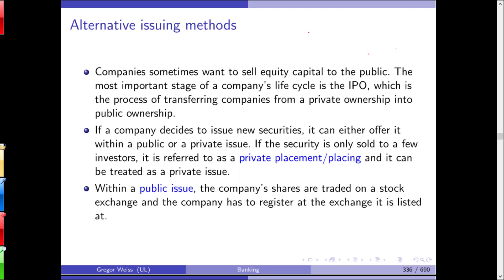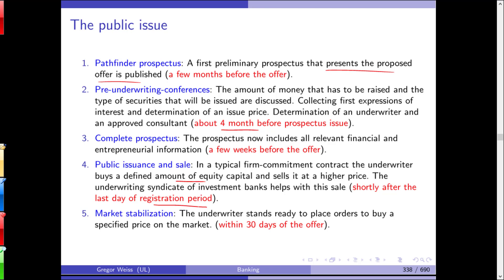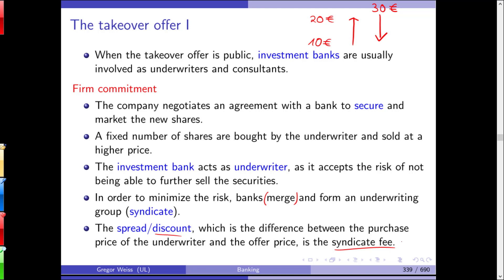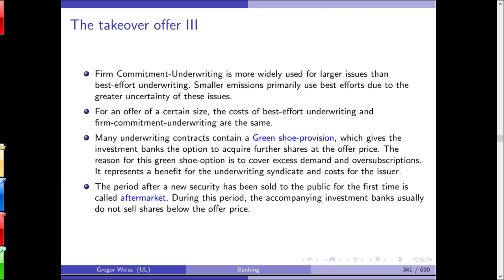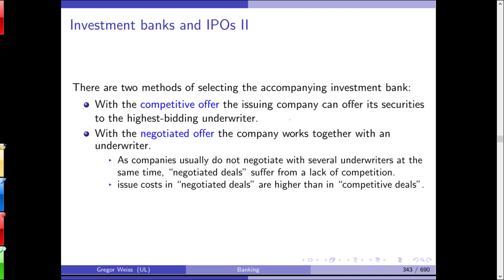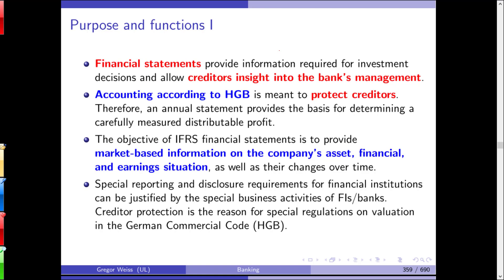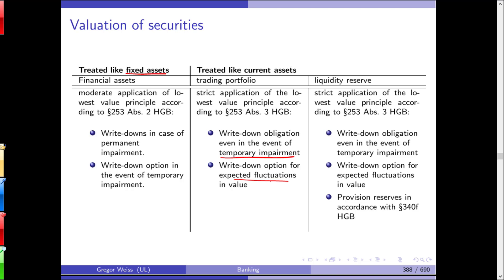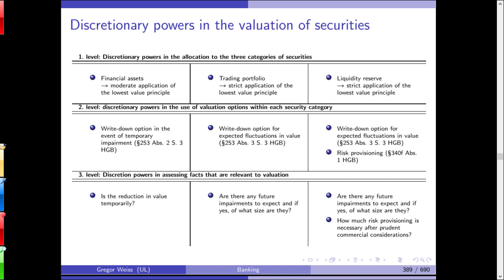Introduction To Banking - WT 2018/19 - Lecture 10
10th lecture in the module "Introduction to Banking" at Leipzig University (winter term 2018/2019)